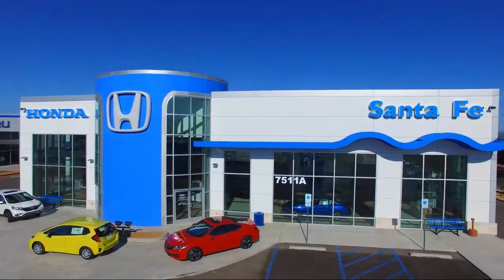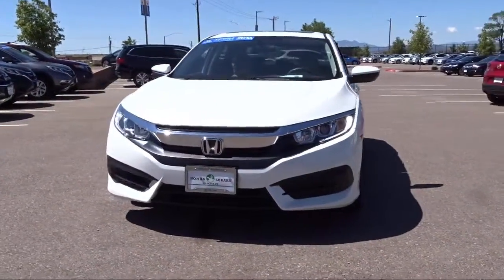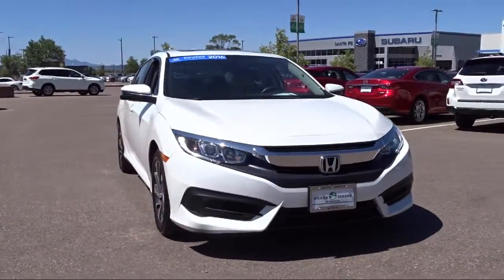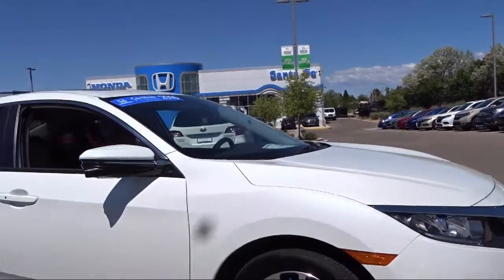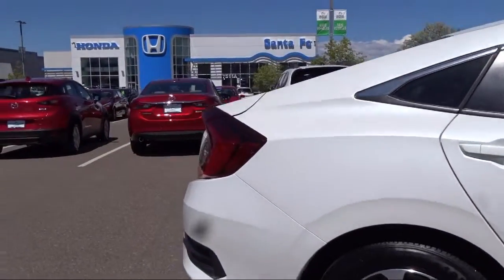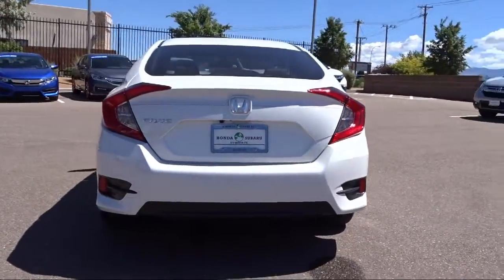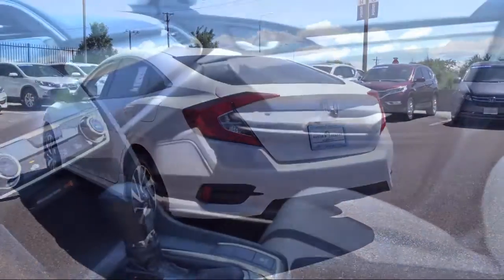2016 Honda CIVIC Sedan EX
2016 Honda CIVIC Sedan EX - Stock Number: P8022 - VIN: 19XFC2F7XGE043120.

Give us a call at or visit our for more information about this or any of our other vehicles.